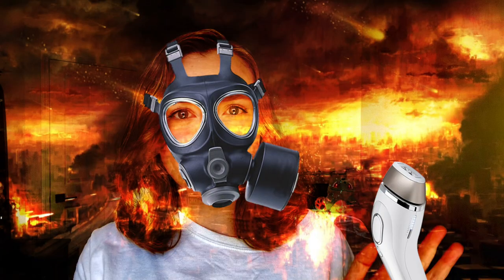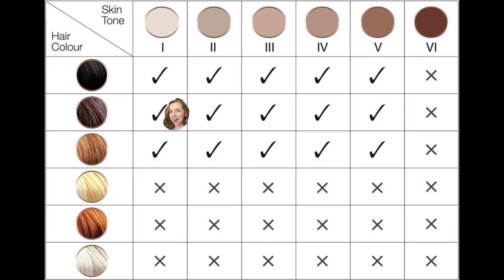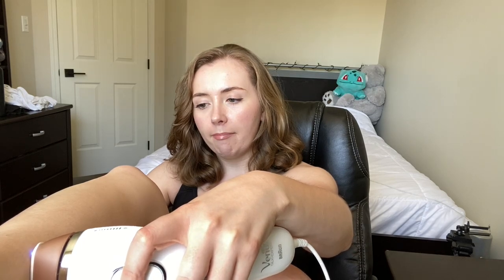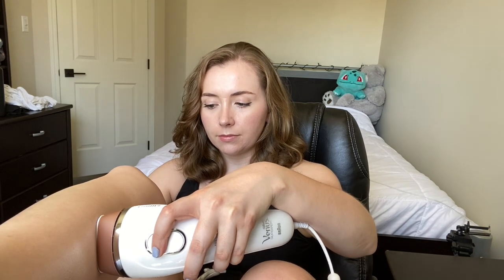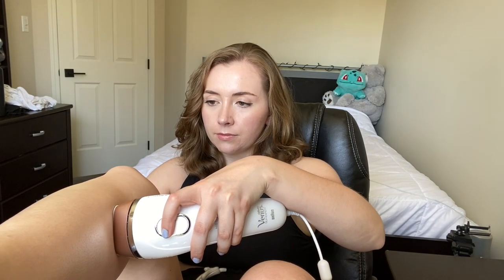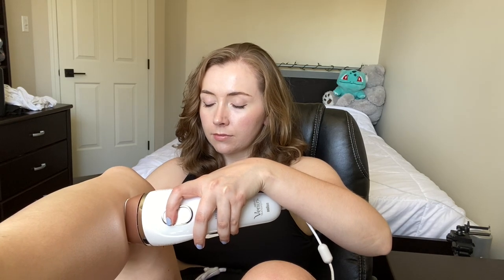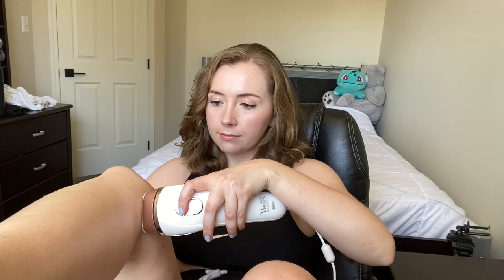LASER HAIR REMOVAL AT HOME? IPL Review & Results (12+ Weeks) (Braun Silk Expert 5)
hey everyone!! today's video is an unsponsored review of the braun silk expert 5 ipl device (laser hair removal at home)! i've been using this thing for quite a few months now and i'm super happy with the results. i wanted to share my results with yall, but also information that will hopefully be helpful to those searching about what ipl is and how it works.

i haven't done a video in ages so filming this and trying to be concise was a nightmare. so please let me know if you have any questions regarding ipl in the comments!!